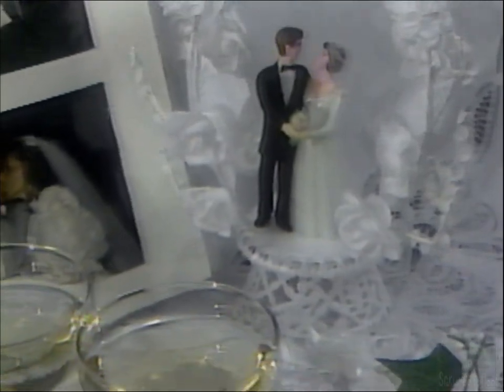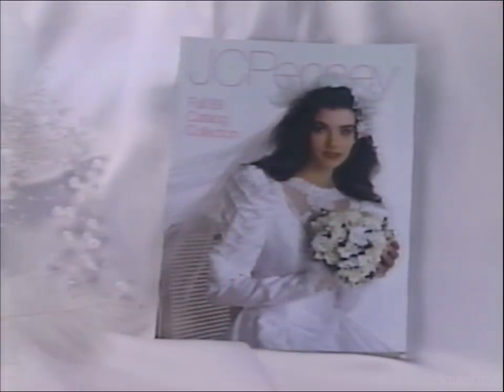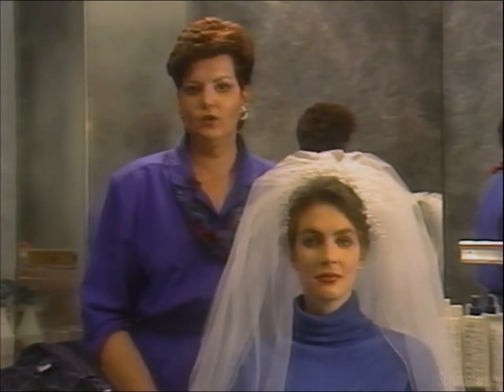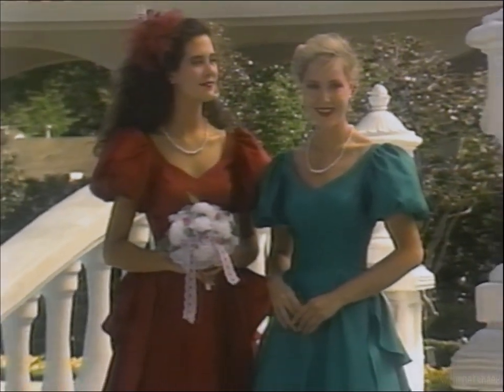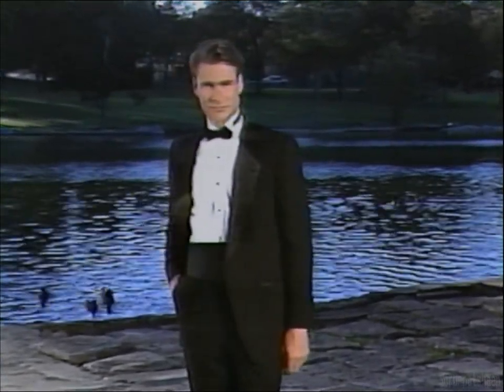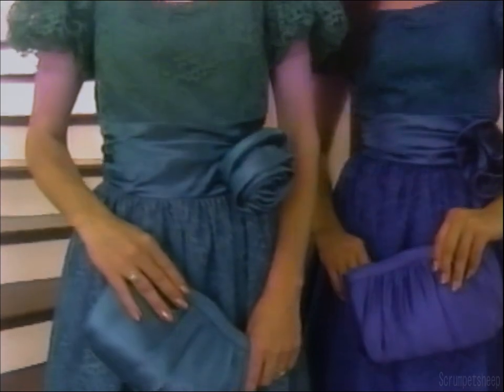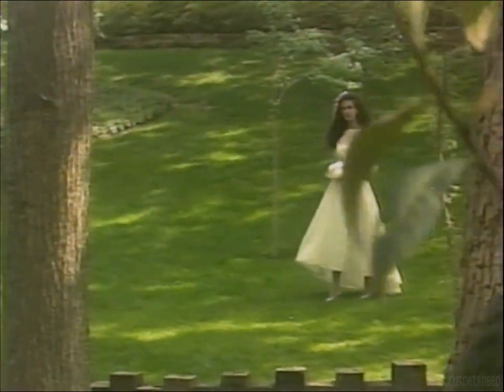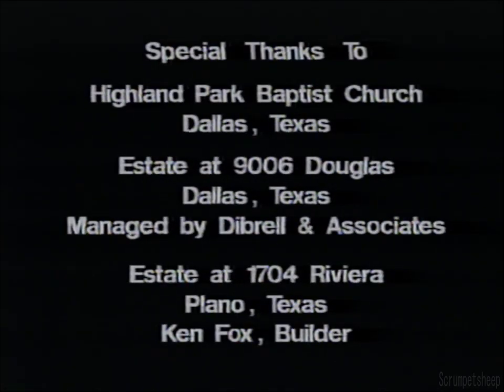The JCPenney Bridal Catalog Video Fall 1989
The back of the tape reads "Beautiful weddings start with lovely fashions and timely advice. And You'll find plenty of both in this JCPenney Bridal Catalog Video. You'll be treated to a bridal fashion show featuring gowns and dresses from our JCPenney Bridal Collection Catalog. And You'll receive advice - on everything from choosing the right style to storing your lovely gown - from expert bridal consultants. All this, ready for viewing in the privacy of your own home.
  This fall 1989 JCPenney Bridal Collection Video features a fashion show of 12 bridal gowns and more then two dozen bridesmaids' dresses, including detailed close-ups. It also features flower girl outfits and dresses for the mother of the bride. Plus advice on what's new in bridal fashion trends, factors to consider in selecting your perfect dress, how to choose the right size, which styles will flatter your figure, choosing the complementary bridesmaids' dresses, formal wear options for your groom, how to order your bridal fashions, selecting the perfect flowers, alterations, and storing your gown after the ceremony."